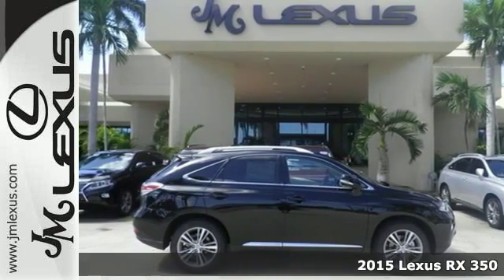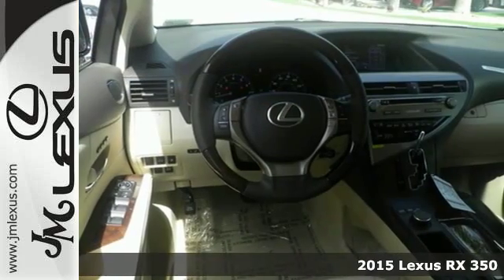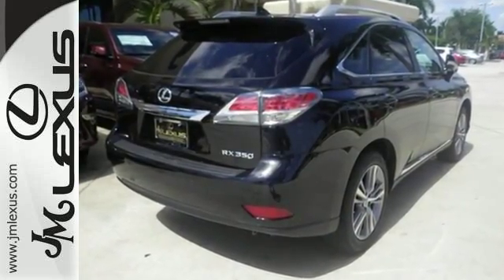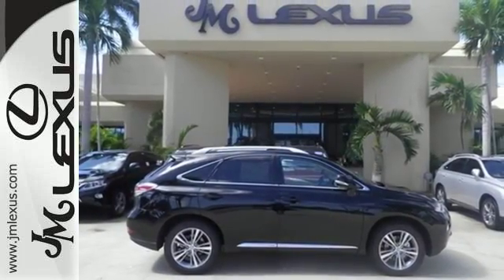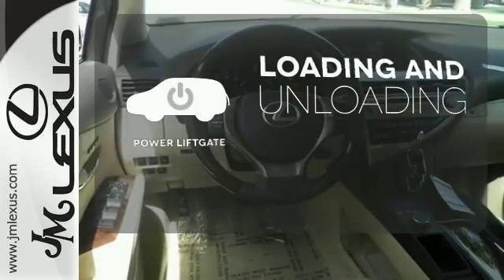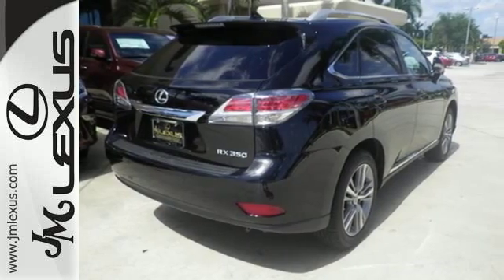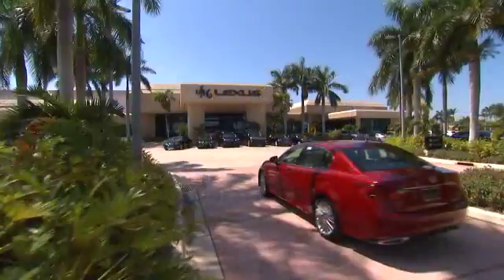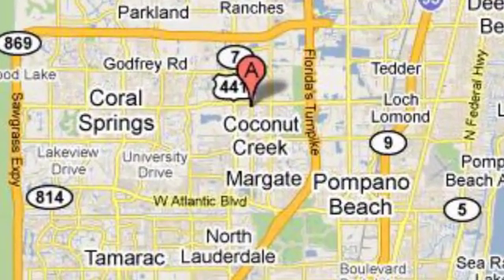New 2015 Lexus RX 350 Margate FL Ft-Lauderdale, FL #59621 - SOLD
Year: 2015
Make: Lexus
Model: RX 350
Trim: WGN 4X2
Engine: 3.5L V6
Transmission: Automatic 6-Speed
Color: Obsidian
Interior: Parchment Leather
Stock #: 59621
VIN: 2T2ZK1BA9FC196737
You are currently viewing a new 2015 Lexus RX 350 with JM Lexus the #1 Volume Lexus Dealer since 1992! Thank you for your interest. We look forward to working with you. Stock #: 59621 Exterior: Obsidian Interior: Parchment Leather Trim: WGN 4X2 JM Lexus 5350 West Sample Rd Margate FL 33073

Address:
5350 W Sample Rd